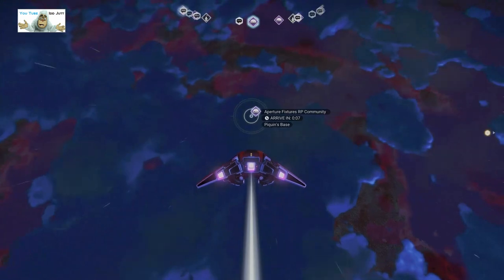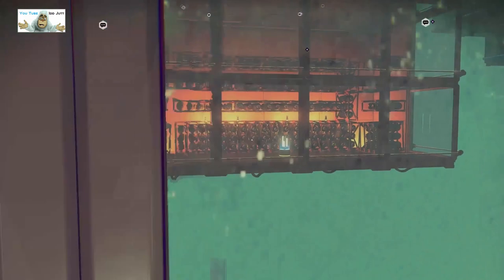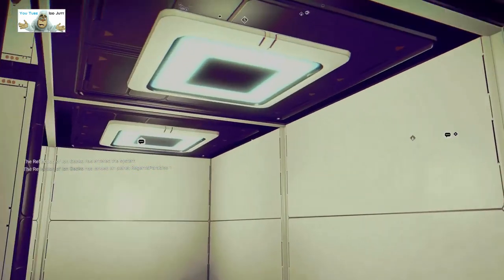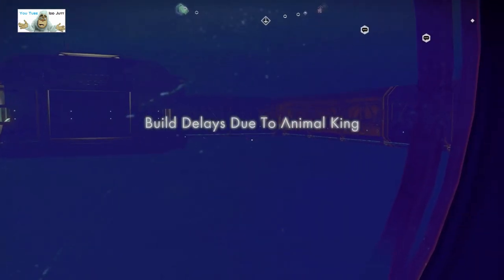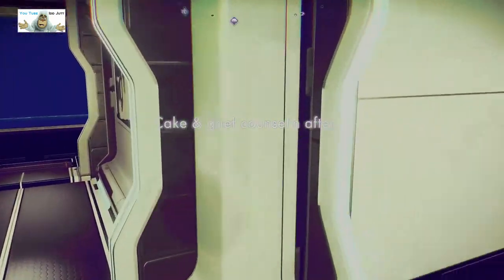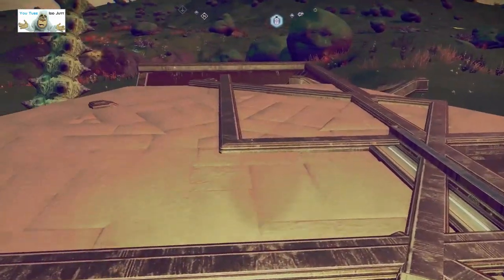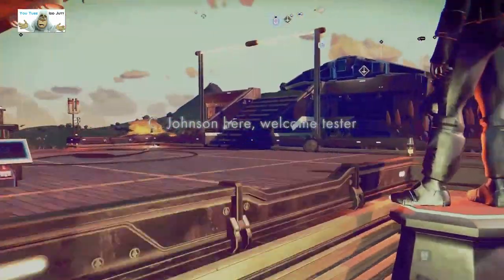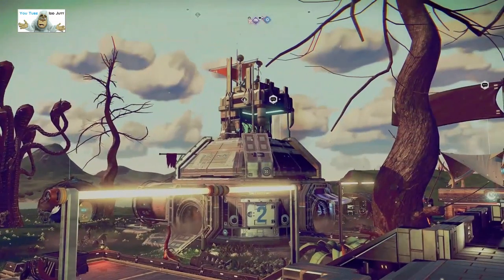#196 | No Man's Sky | Apr 2024 | Tour NMS Player Bases | Get Build Ideas | Idd Jutt